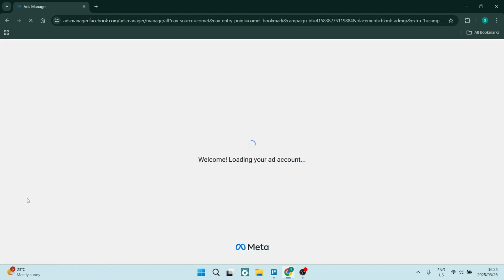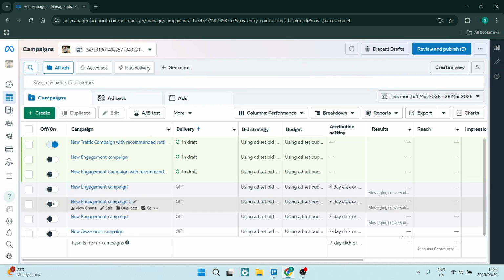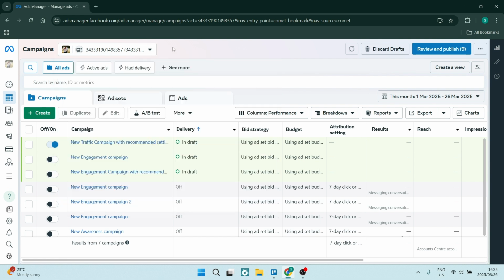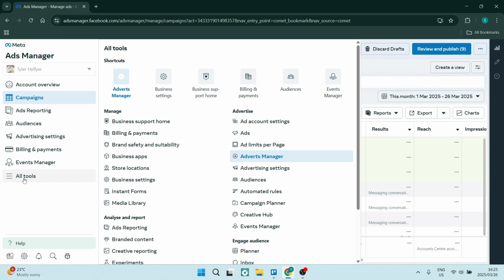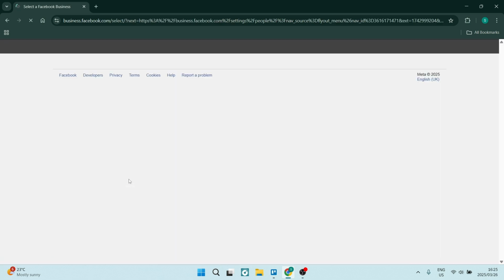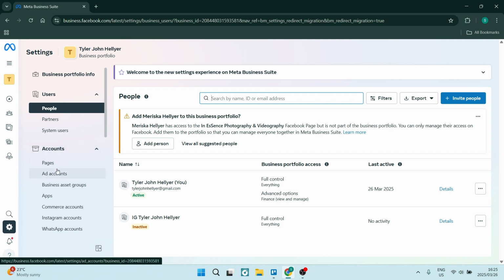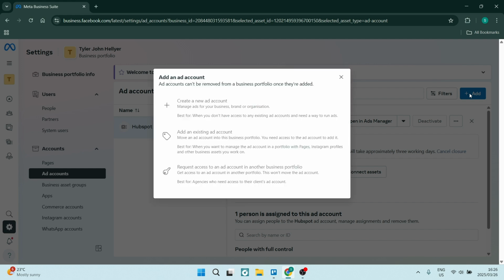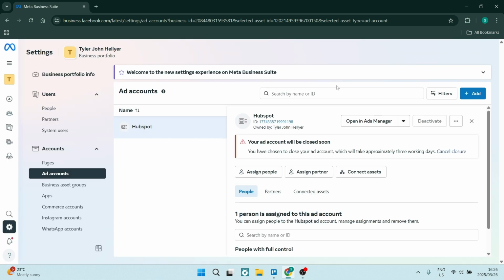How to Create New Ads Account in Facebook Business Manager | Facebook Tutorial 2026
In this video, "How to Create New Ads Account in Facebook Business Manager", we’ll explain how to create a new Facebook Ads account in Business Manager. A dedicated ads account helps you track campaigns, manage budgets, and target audiences effectively. Whether you’re launching a new campaign or separating ad spend for different products, this tutorial will guide you through the setup process.

We’ll cover how to access Business Manager, navigate to the ads account creation section, and set up billing details. You’ll learn how to assign roles, troubleshoot payment errors, and ensure your ads account is ready for campaigns. This video is ideal for marketers, business owners, or anyone starting Facebook ads.

By the end, you’ll have a new ads account ready to run campaigns. Watch now to master Facebook Ads account creation!

Timestamps

Intro – 00:00 – 00:08
Adding an Existing Ads Account to Facebook Business Manager – 00:09 – 01:27